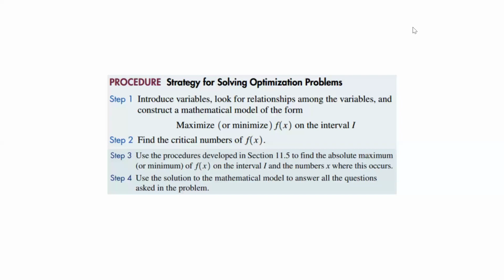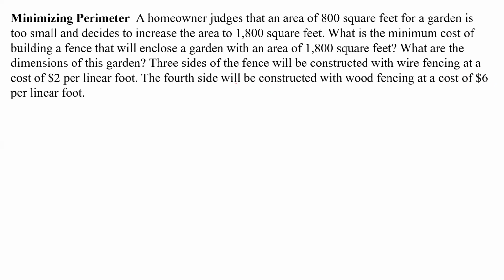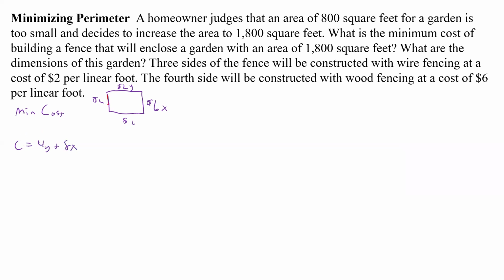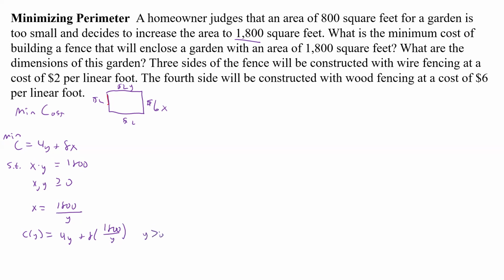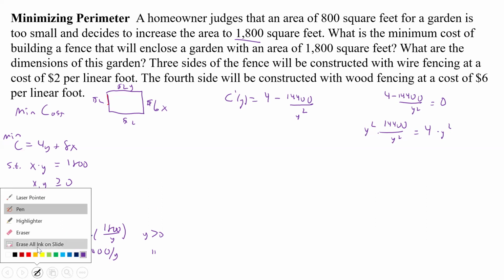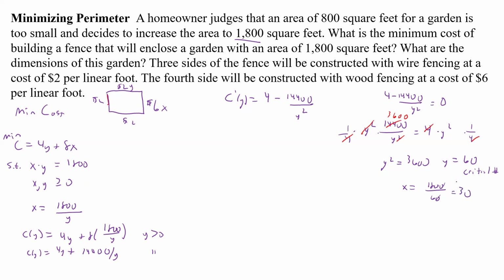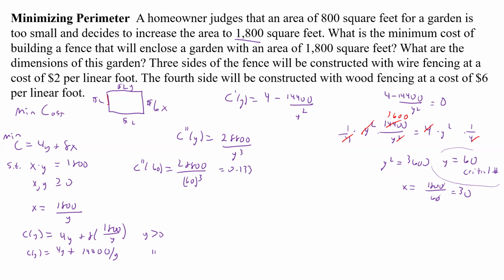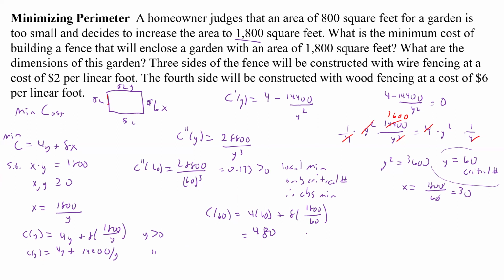11.6 Pt II